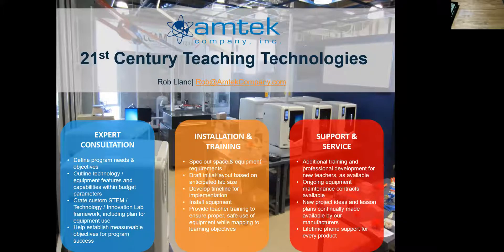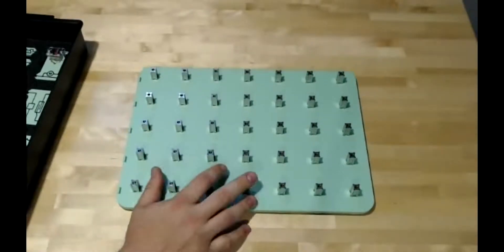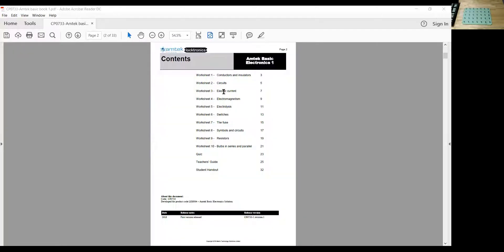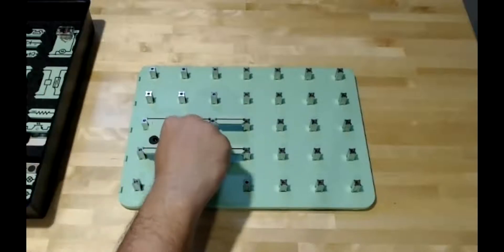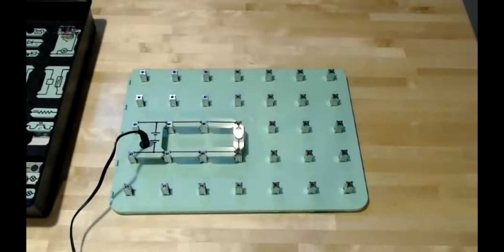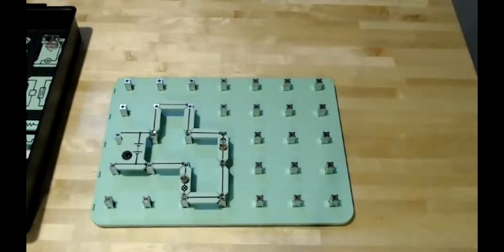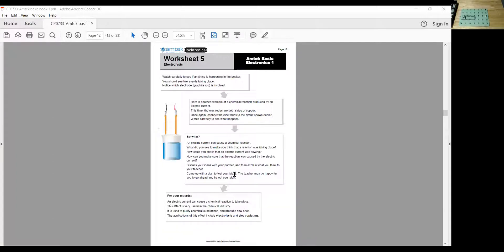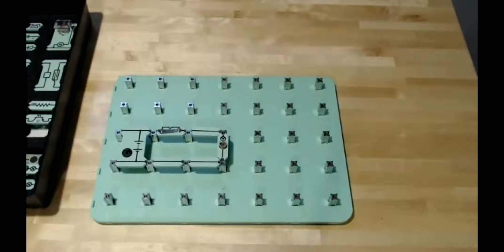Amtek Matrix Locktronics Basic Electronics Kit Webinar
Locktronics is a range of products from Matrix that simplifies the process of learning and teaching electricity and electronics.

In this webinar we unbox the Basic Electronics Kit and walk through a few exercises with accompanying courseware for a first-hand look at the student experience.

There are over 40 different curriculum packs available for the full Locktronics range covering a wide spectrum of topics: from simple electricity for wiring technicians, through to advanced transistor characteristics for undergraduate electronic engineers. In this webinar, we review several lessons that cover:

• Electric Current
• Electromagnetism
• Electrolysis
• Switches
• Symbols and Circuits
• Resistors
• Bulbs in Series and Parallel
• And more…